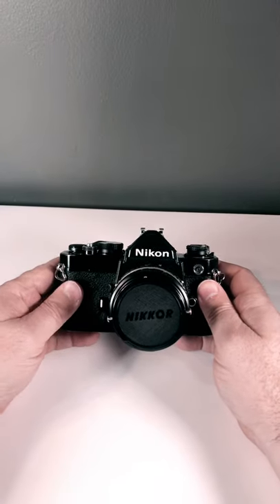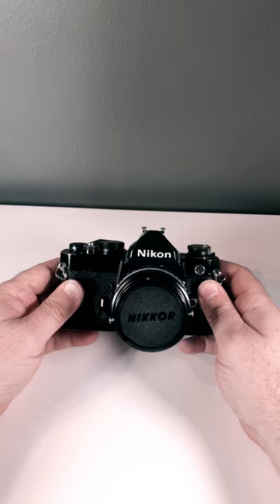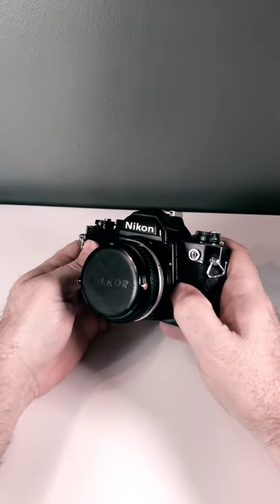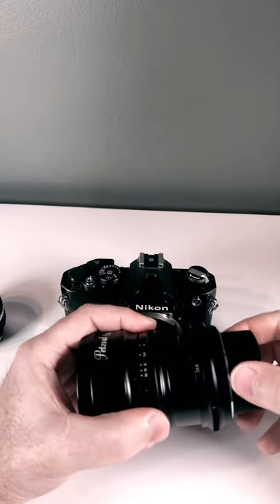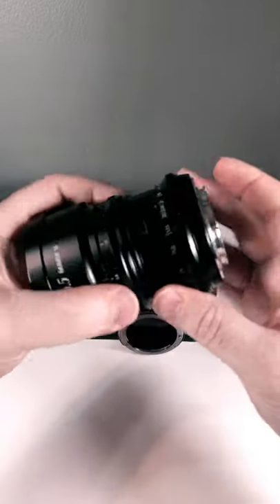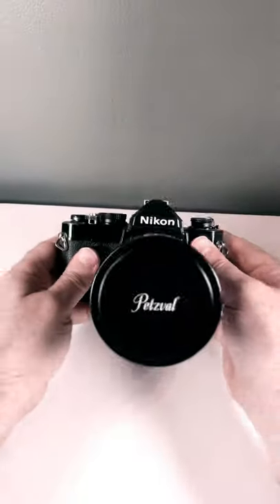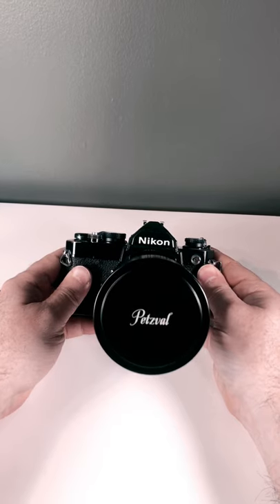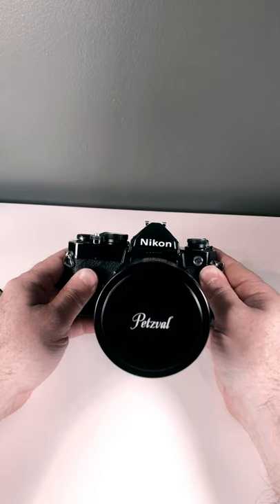Mounting a Petzval Mark II on a Nikon FM